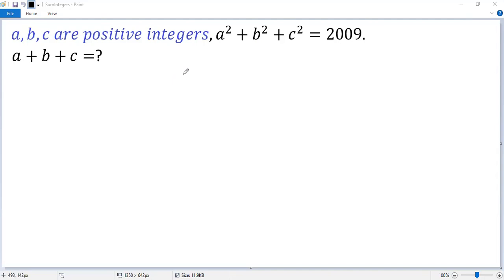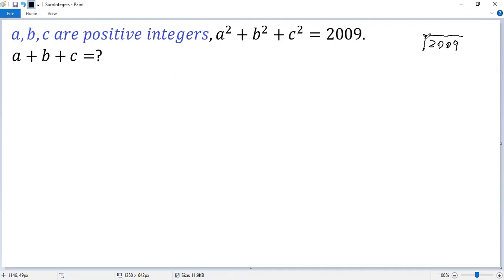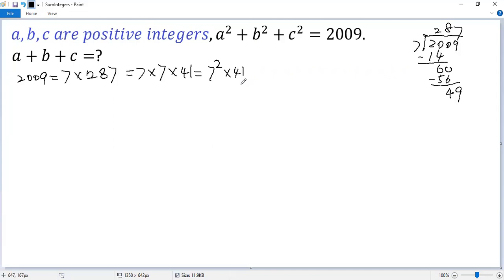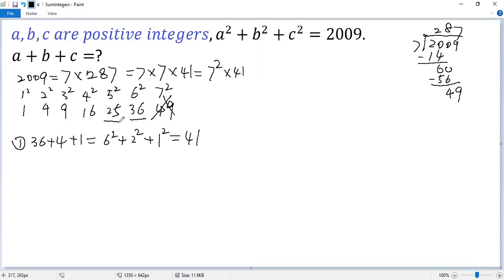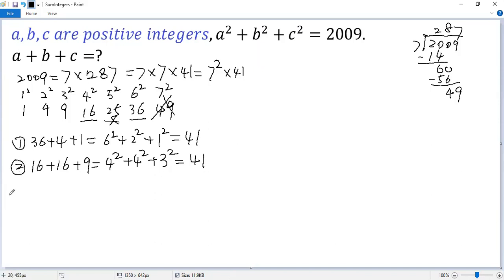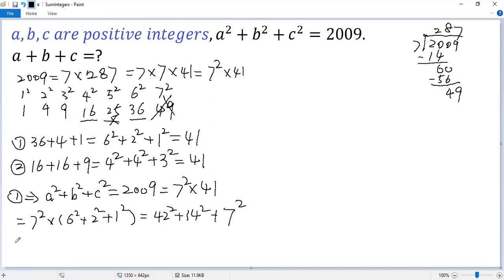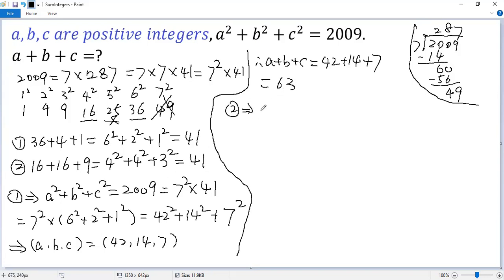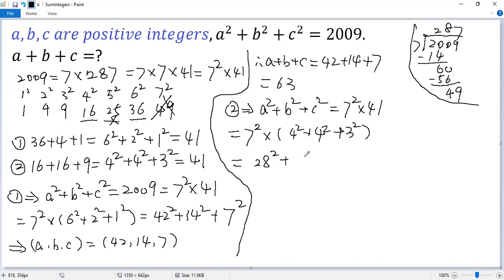How to Solve the Diophantine Equation? | Sum of Perfect Squares | math Olympiad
Given the sum of three perfect squares a^2+,b^2+c^2=2009, how to find the sum of these three positive integers a, b and c? This mathematical Olympiad tutorial video shows you how to solve the indefinite equation by means of prime factorization,

Math contest
Mathematics contest
Math competition
Mathematics competition
Math Olympiad
Mathematical Olympiads
Math league
Mathcounts
MathCON
SAT
ACT
Euclid
Fermat
Cayley
Pascal
Kangaroo
Math
Algebra
Calculus
Geometry
Trigonometry
Arithmetic
Equation
Solution
Linear equation
Quadratic equation
Cubic equation
Algebraic equation
Exponential equation
Logarithmic equation
Radical Equation
System of equations
Quadratic formula
Perfect square formula
Factor
blackpenredpen
premath
sybermath
Math booster
Nancy
Organic chemistry tutor
Khan
Neha Agrawal Mathematically Inclined
MindYourDecisions
just algebra
Mathologer
Polynomial
Radical
Fraction
Rational function